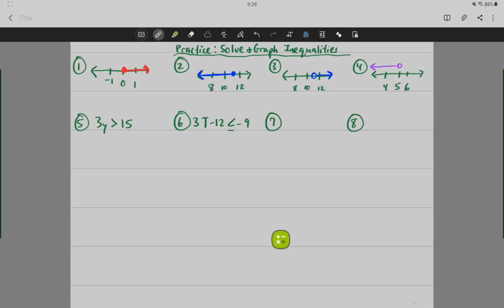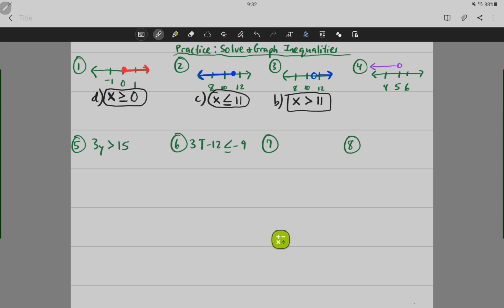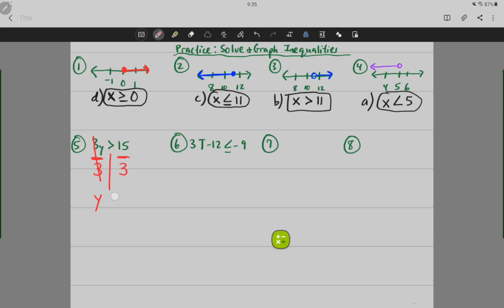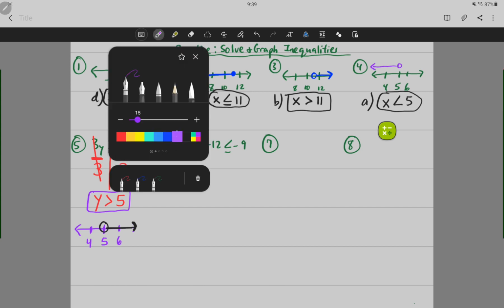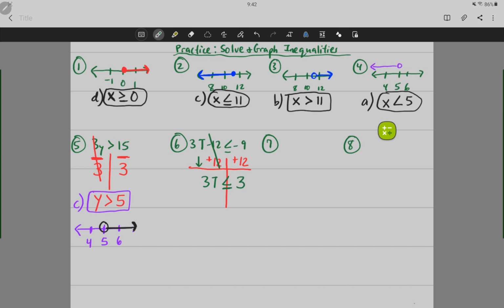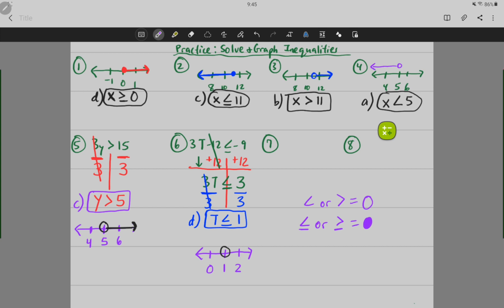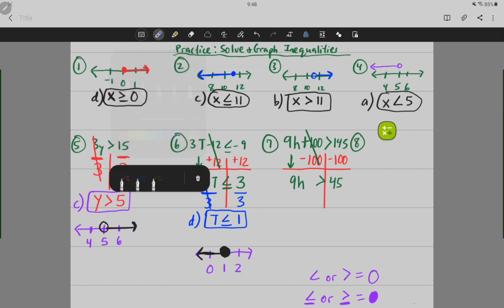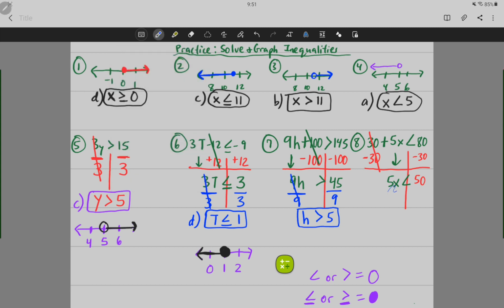Practice- Solve & Graph Inequalities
Timecode:

0:00 - Question #1
1:35 - Question #2
2:35 - Question #3

3:10 - Question #4
3:50 - Question #5
11:25 - Question #6
16:45 - Question #7

20:10 - Question #8